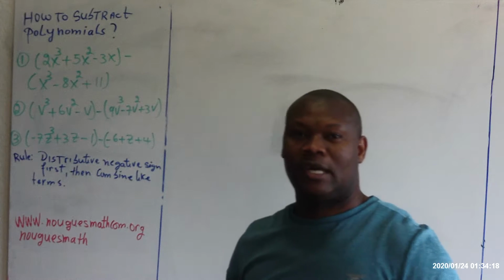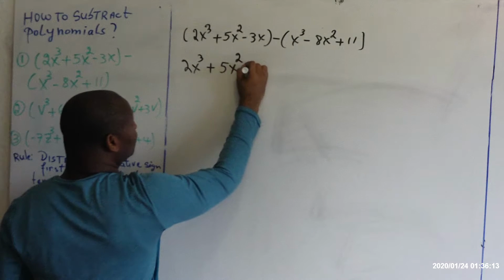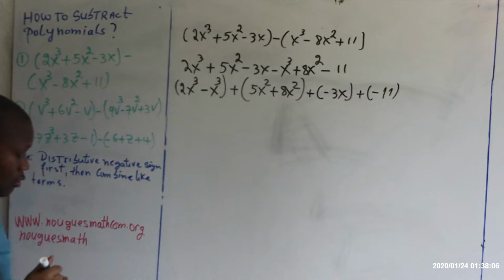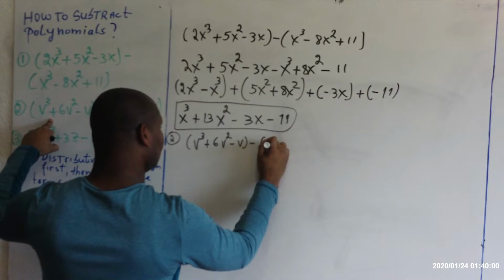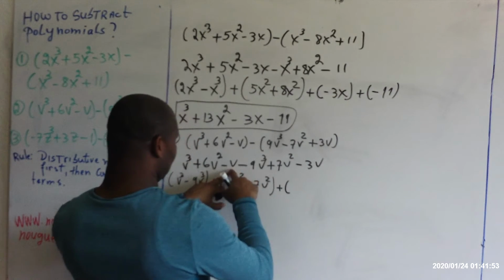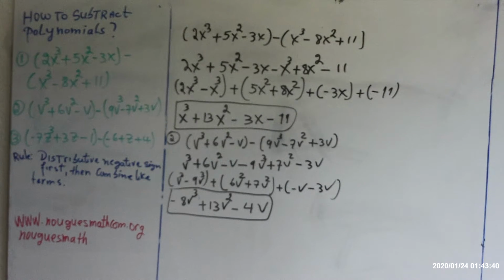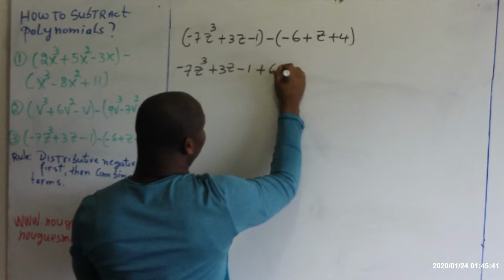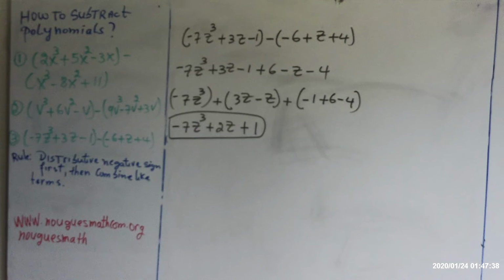HOW TO SUBTRACT POLYNOMIALS?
THIS VIDEO WILL HELP STUDENTS KNOW HOW TO SUBTRACT POLYNOMIALS.
SUBTRACTING POLYNOMIALS.